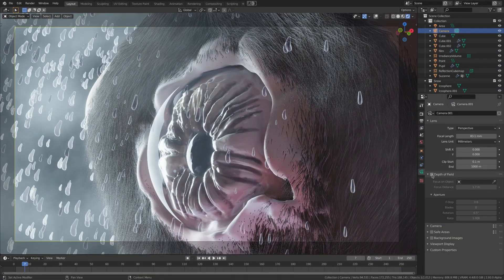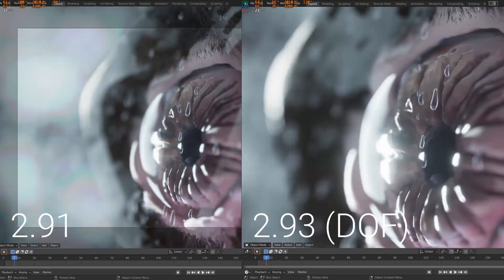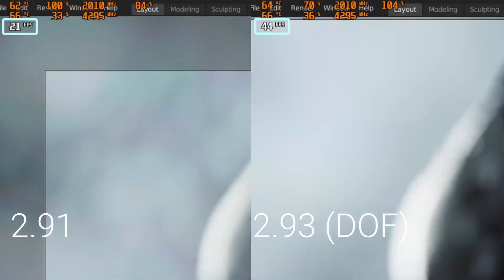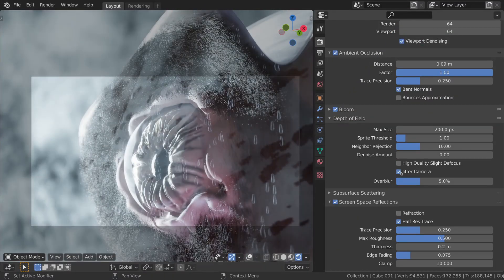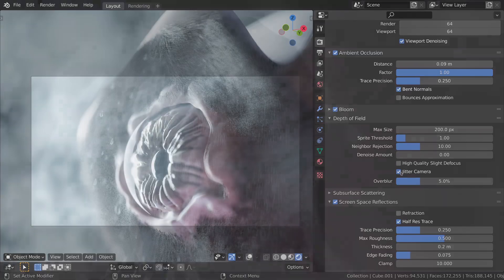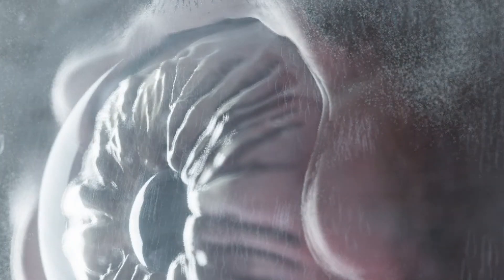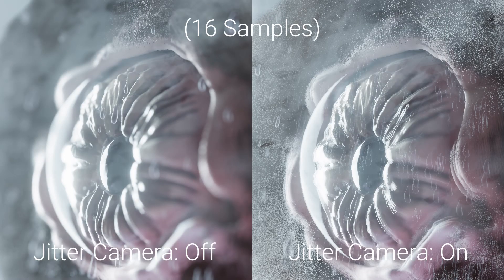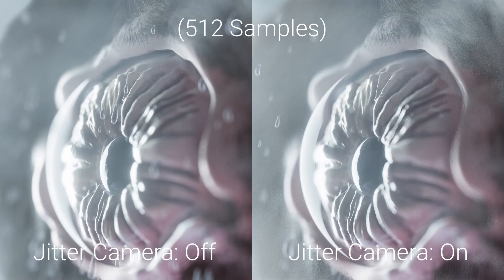Testing EEVEE's new Depth of Field Implementation!